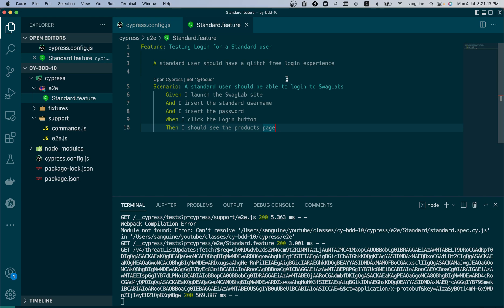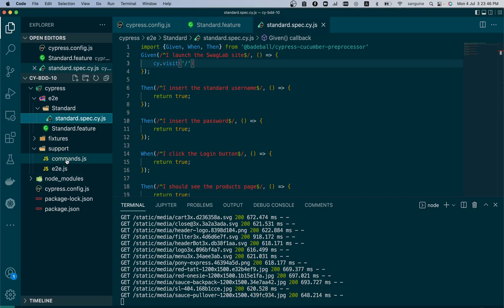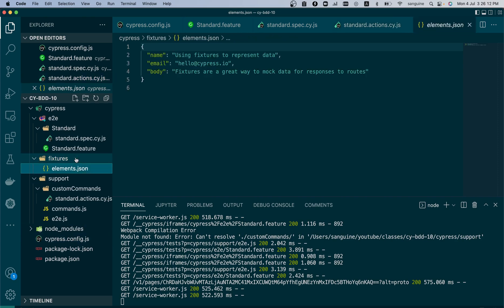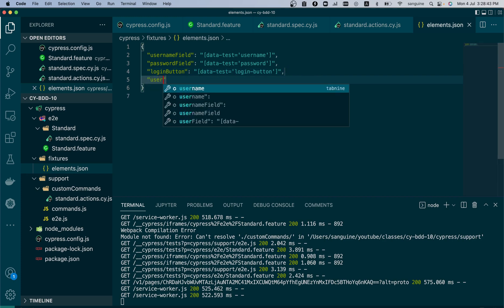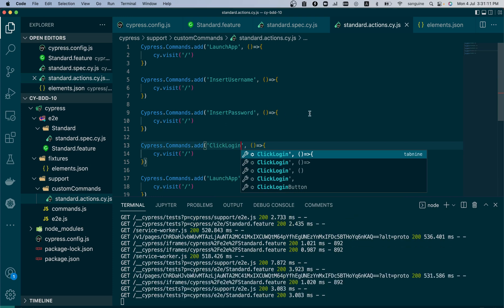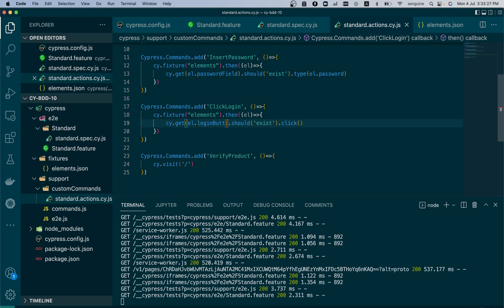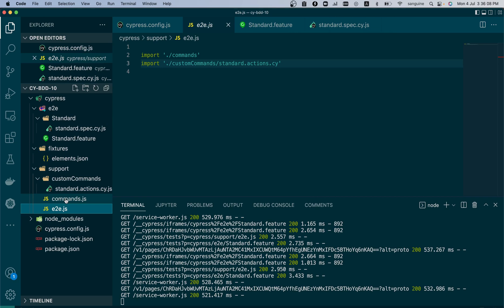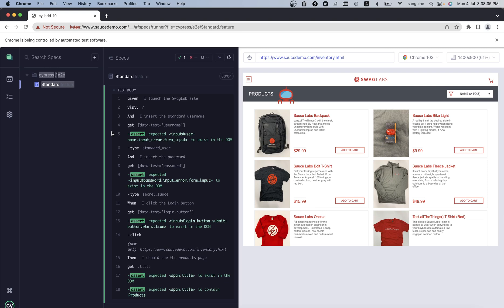Class 9: Cypress 10 BDD: Writing BDD.